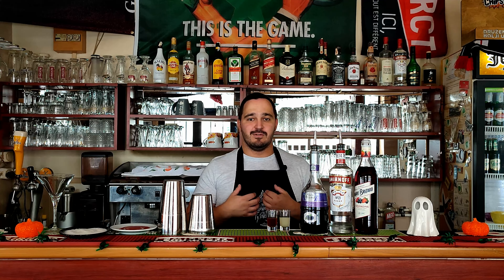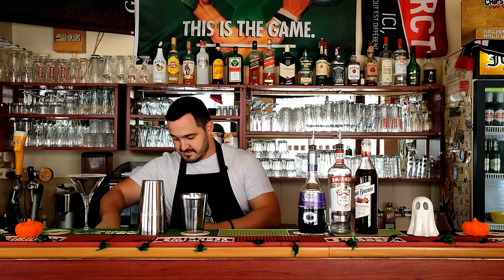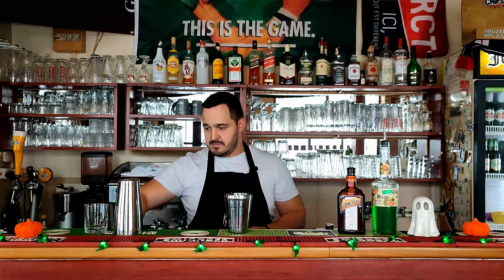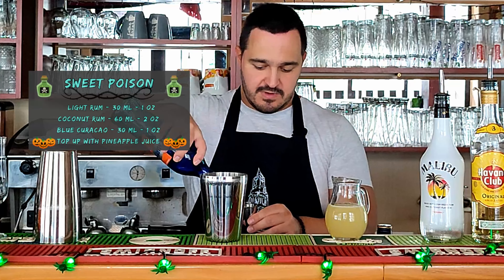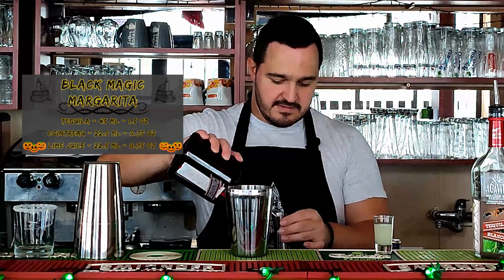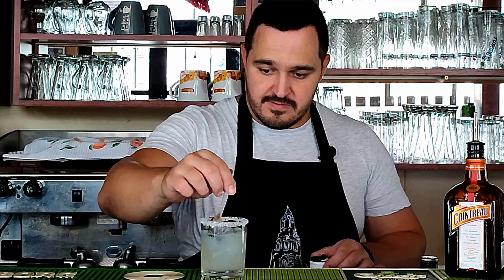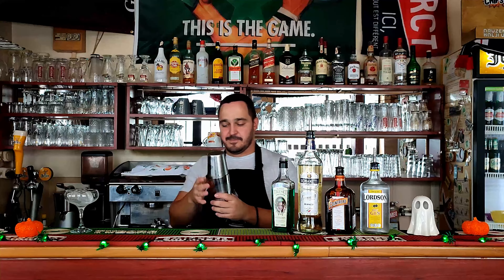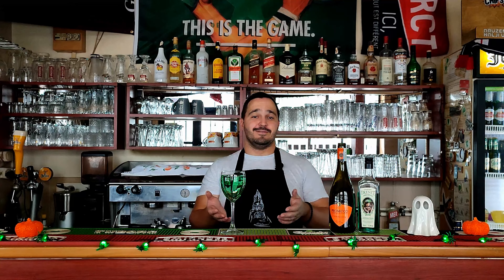6 EASY Halloween Cocktails || Halloween Party Drinks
Halloween is just around the corner, and what better way to celebrate than with some delicious and easy Halloween cocktails! In this video, I'll show you six easy Halloween cocktails that you can make in no time. From Vampire's Kiss to Witches Brew to Sweet Poison to Black Magic Margarita, Corpse Reviver No 2 and Death in the Afternoon, these cocktails are perfect for a spooky night out!

VAMPIRE'S KISS:
- 45 ml - 1.5 Oz Vodka
- 30 ml - 1 Oz - Black Raspberry Liqueur (Chambord, Creme de Mure etc.)
- 15 ml - 0.5 Oz - Cranberry Juice
- 15 ml - 0.5 Oz - Lemon Juice
- 15 ml - 0.5 Oz - Grenadine

WITCHES BREW:
- 45 ml - 1.5 Oz - Green Melon Liqueur
- 45 ml - 1.5 Oz - Cointreau or Triple Sec
- 30 ml - 1 Oz - Lemon Juice

SWEET POISON:
- 30 ml - 1 Oz - Light Rum
- 60 ml - 2 Oz - Coconut Rum
- 30 ml - 1 Oz - Blue Curacao
- Top up with Pineapple Juice

BLACK MAGIC MARGARITA:
- 45 ml - 1.5 Oz - Tequila
- 22.5 ml - 0.75 Oz - Cointreau or Triple Sec
- 22.5 ml - 0.75 Oz - Lime Juice

CORPSE REVIVER NO 2:
- 30 ml - 1 Oz - Gin
- 30 ml - 1 Oz - Lemon Juice
- 30 ml - 1 Oz - Cointreau or Grand Marnier
- 30 ml - 1 Oz - Dry Vermouth
- 15 ml - 0.5 Oz - Absinthe

DEATH IN THE AFTERNOON:
- 30 ml - 1 Oz - Absinthe
- 120 ml - 4 Oz - Sparkling White Wine (Champagne, Prosecco etc.)

Help me stock up the bar so I can make more delicious cocktails